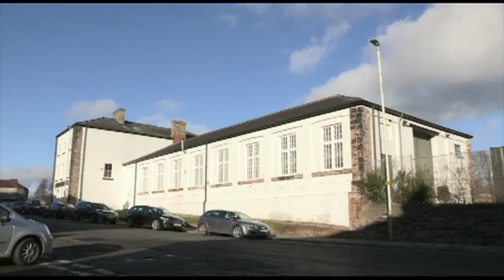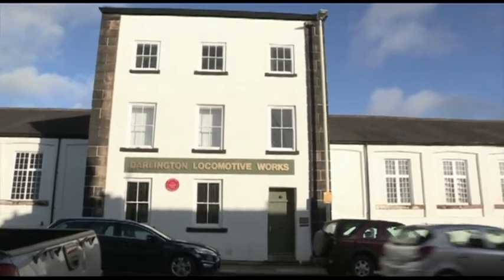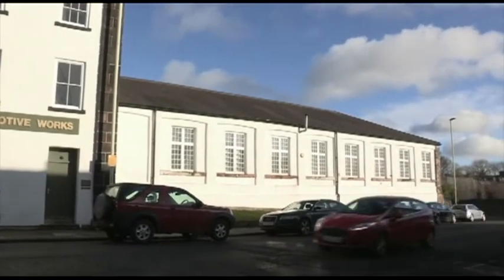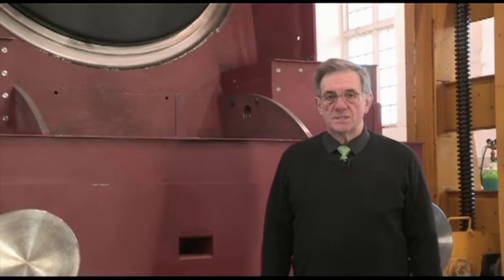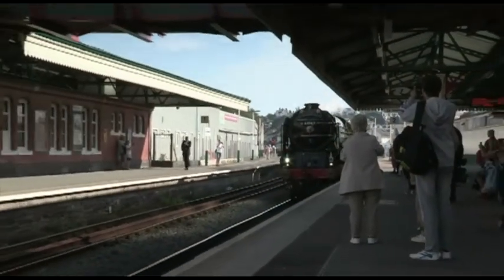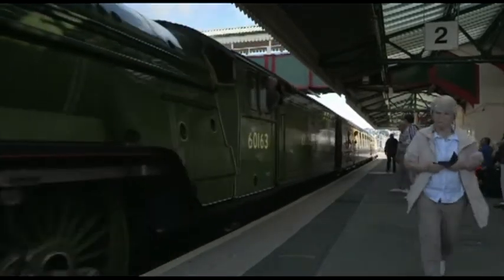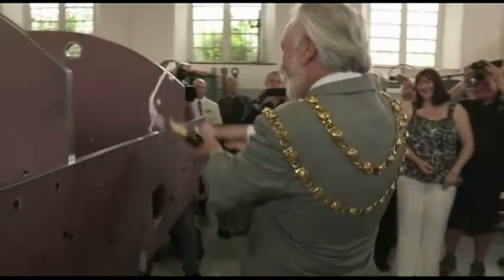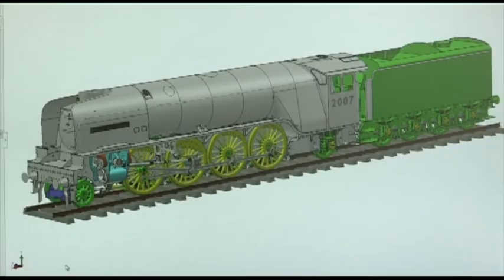Darlington Locomotive Works